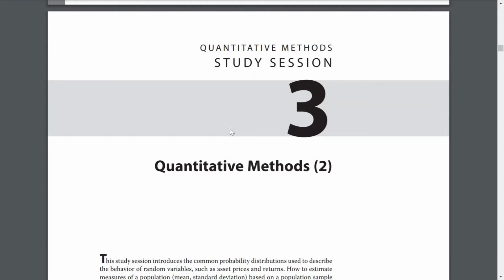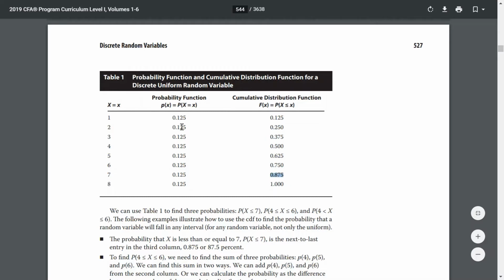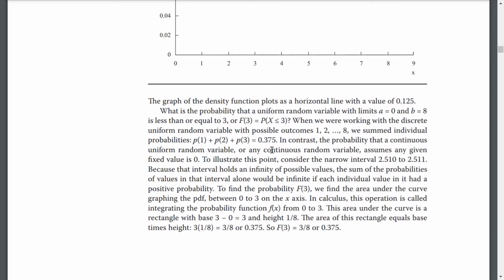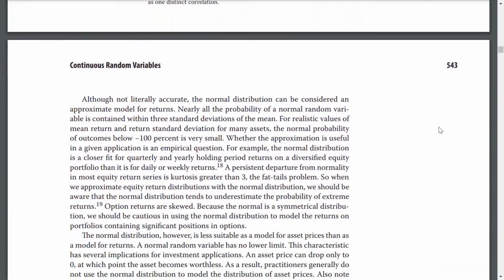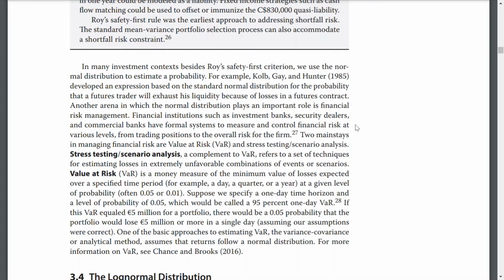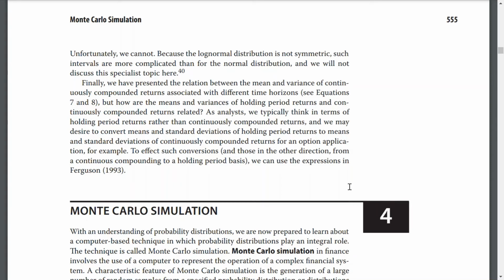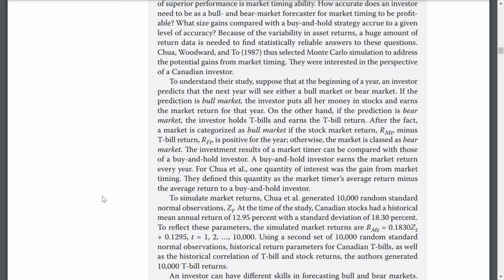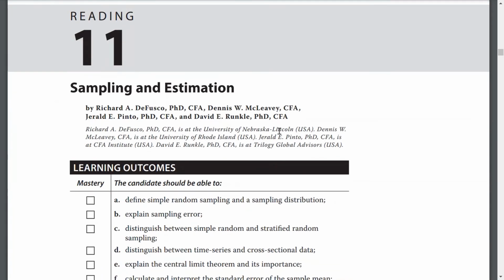Common Probability Distributions - CFA Reading 10 Level 1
A reading of Chartered Financial Analyst (CFA) level 1 program curriculum reading, of level 1 reading 10. Common Probability Distributions This source is perfect for CFA level 1 candidates looking to review or learn the material.